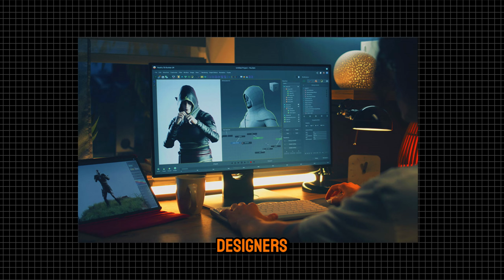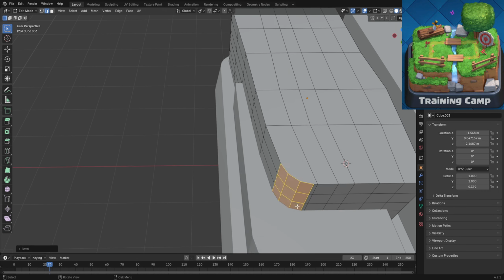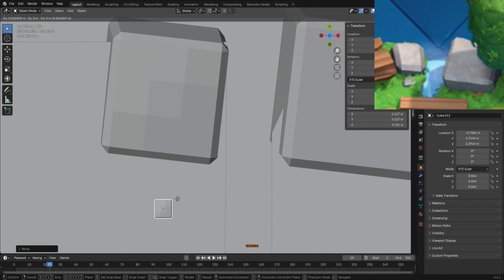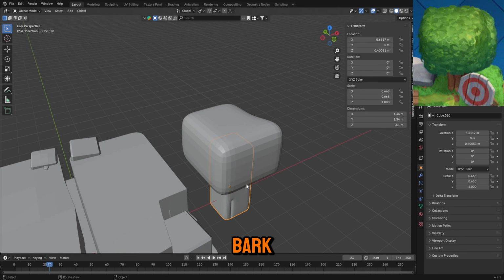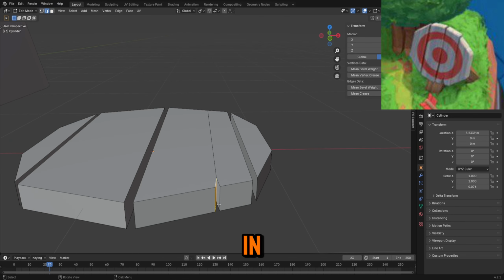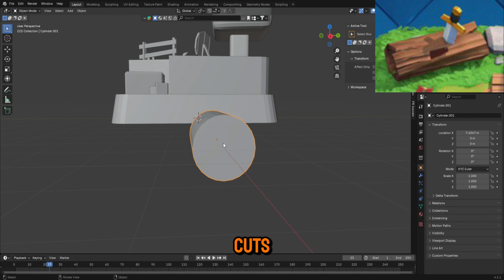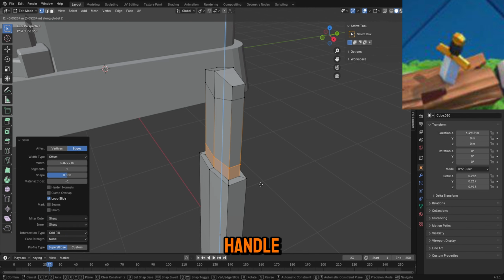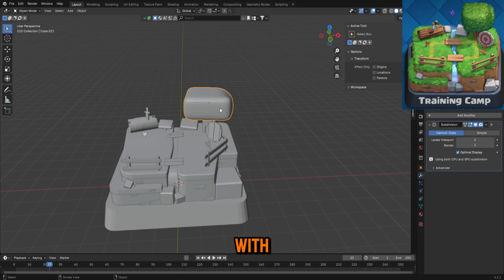Clash Royale Training Camp Modelling (Part 1)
When it comes to games, there are lots of different maps and arenas. These leads 3D designers to question how they are create/modelled. In this video I show how game designers create maps or arena for popular games. This video I show how game designer modelled the Training Camp from clash Royale. You can flow this video to create your own arena or map for your own game.